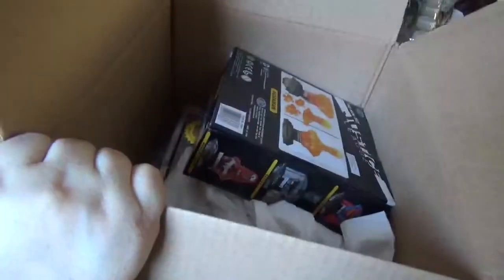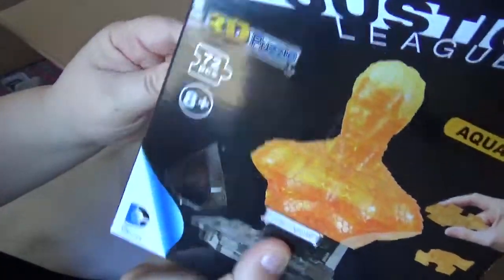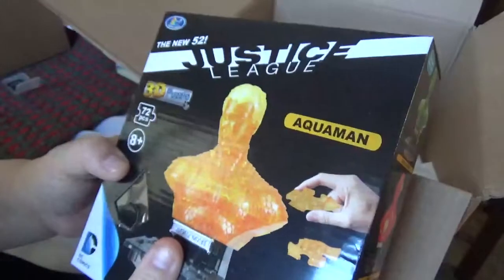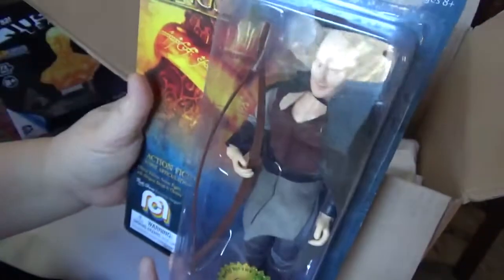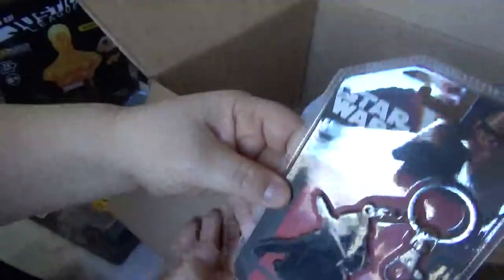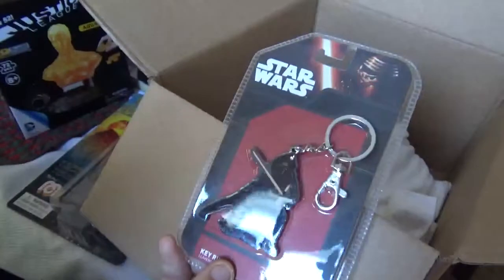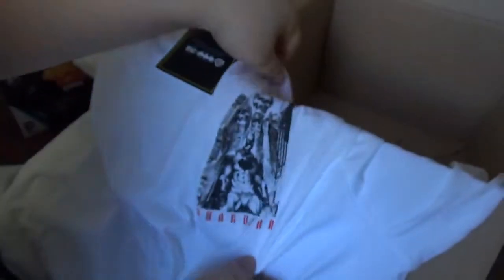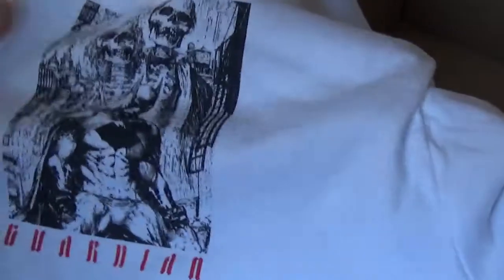zbox jan 20222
what did they send this month